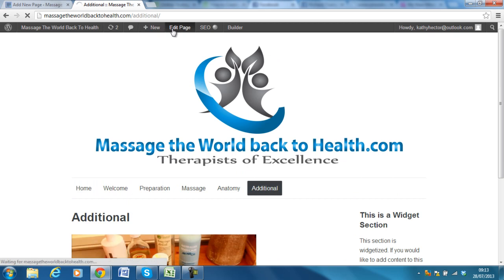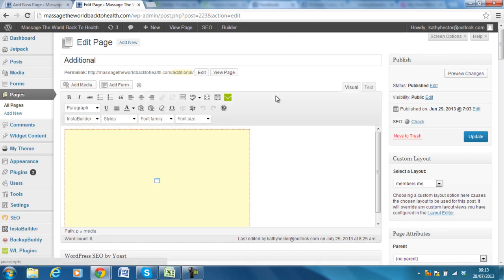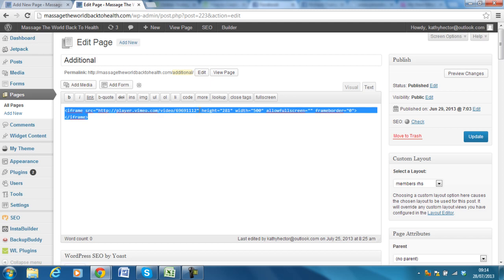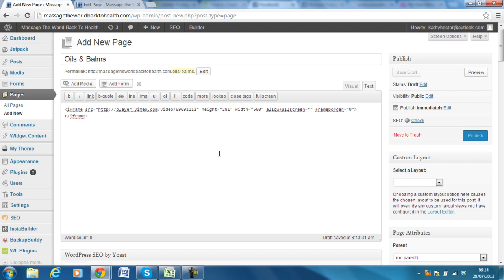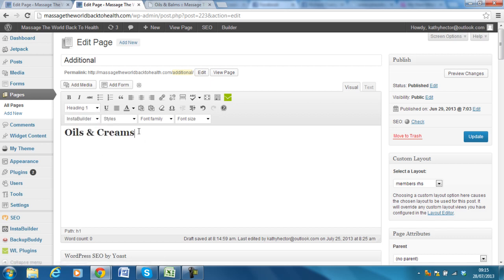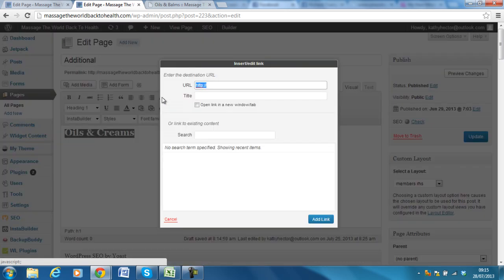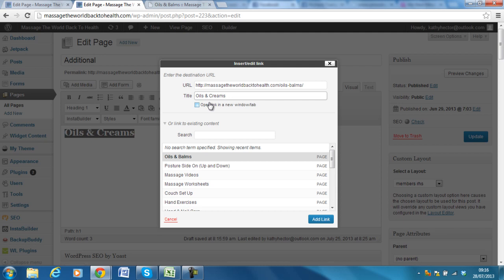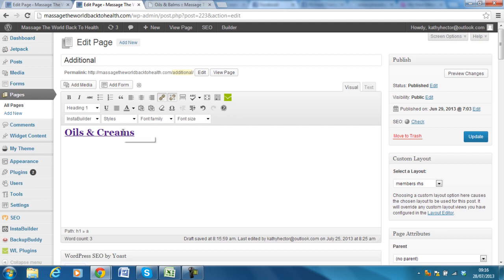How To Link A Page In Wordpress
How to add a link to another page in wordpress.

For more Wordpress tutorials.